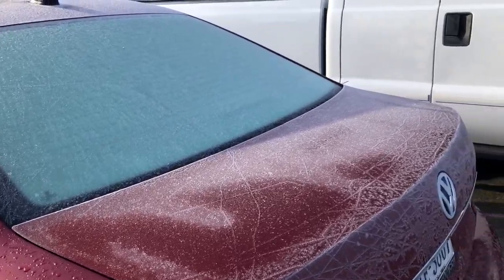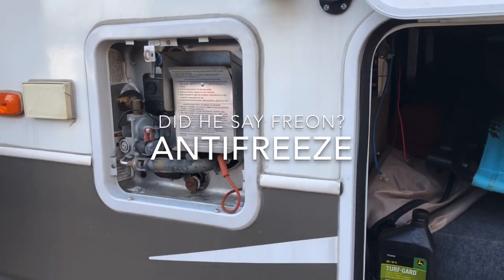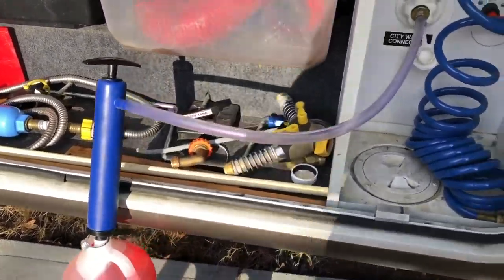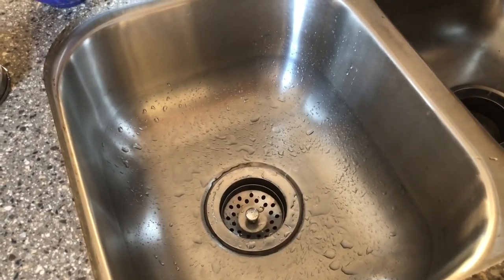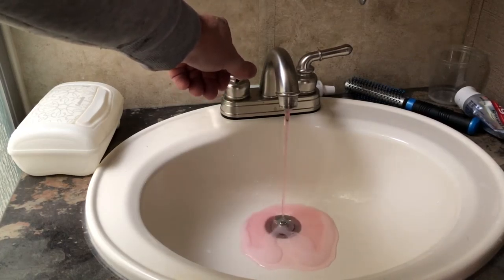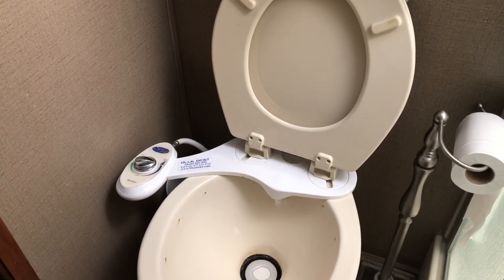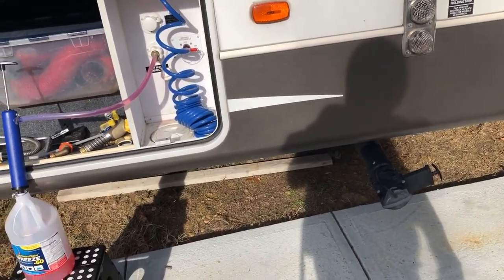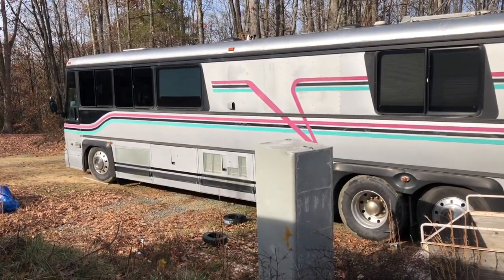Camping - Winterizing the Trailer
In this video I am winterizing our 5th wheel trailer.